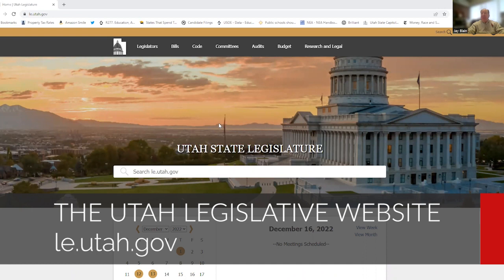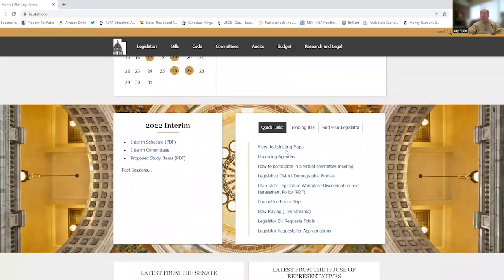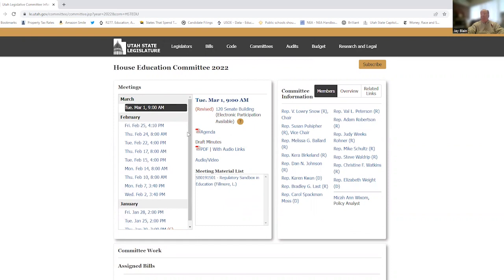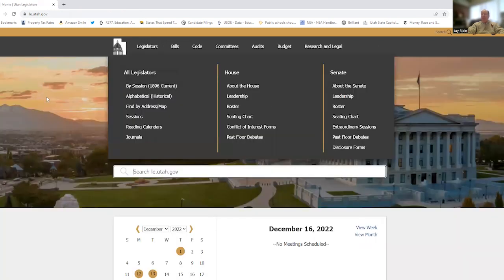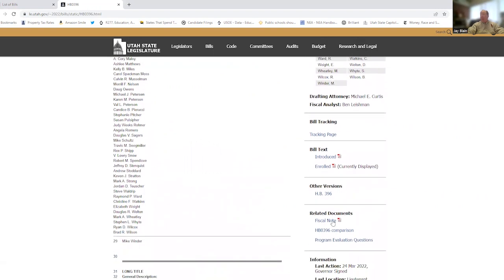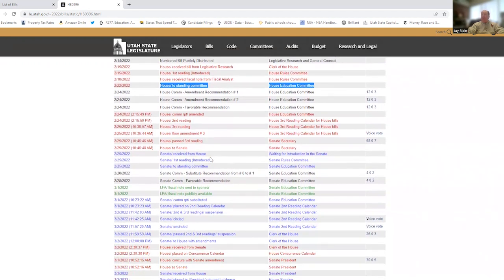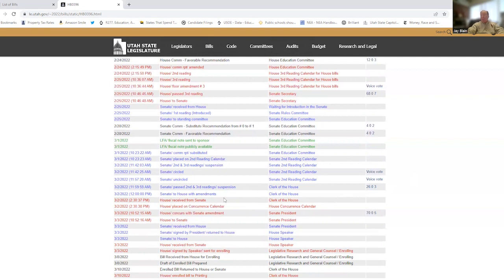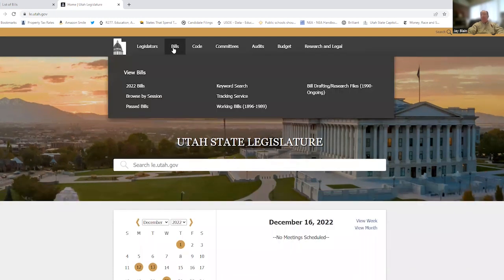Training #2: Navigating the Utah Legislative Website